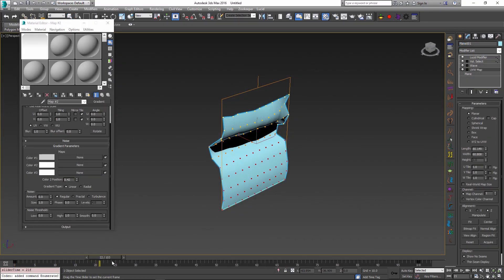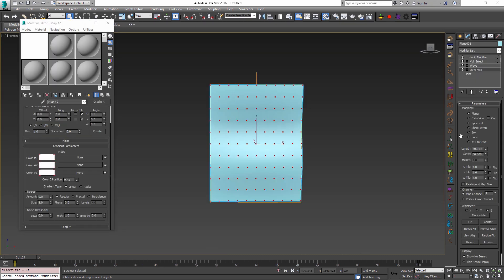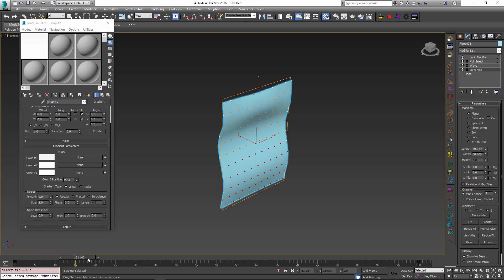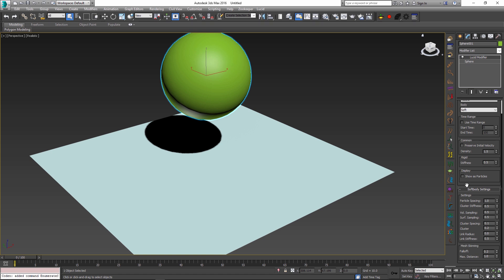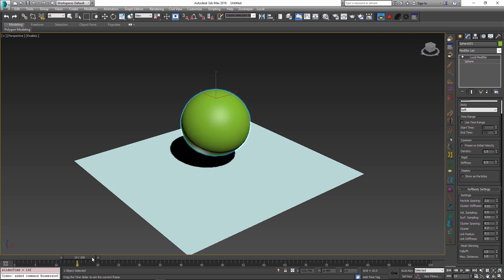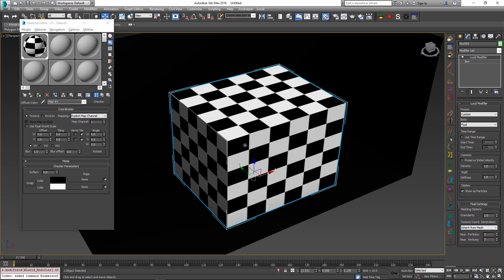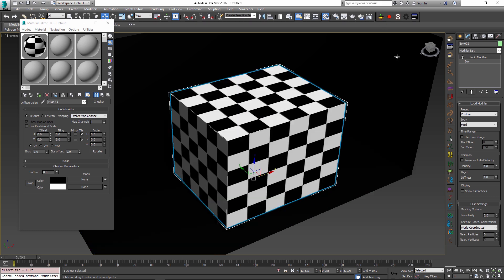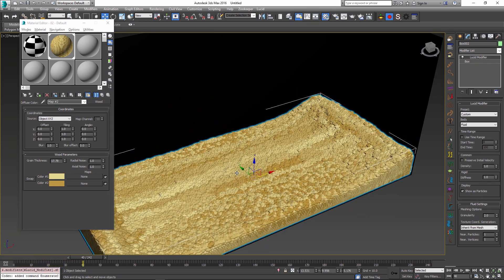Lucid Physics Beta Update 4 (Fluid mesh UVs, new soft bodies, animated cloth fixation)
Lucid Physics for 3dsmax v0.0.6 is here. See the new features in action: ability to animate where and when cloth gets fixed and deformed by you, new parameters to control soft bodies, and fluids adopting their volume's UV coordinates and then passing them back during meshing!

Lucid Physics is a complete 3dsmax multi-physics solution for hassle-free fluid, softbody, and cloth simulation.